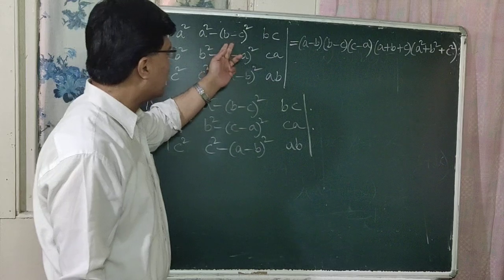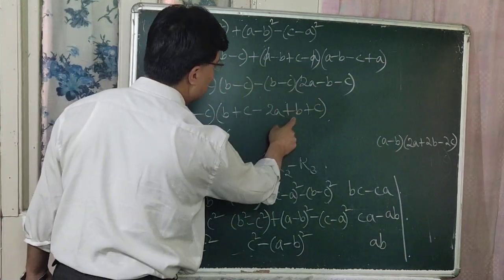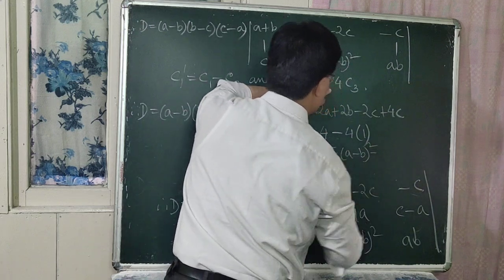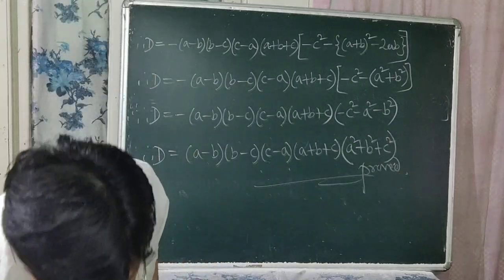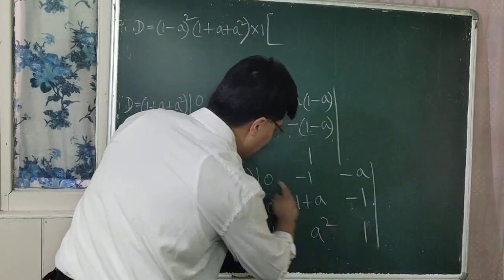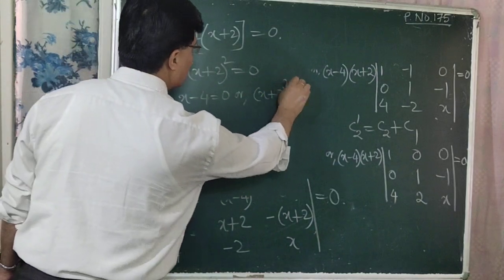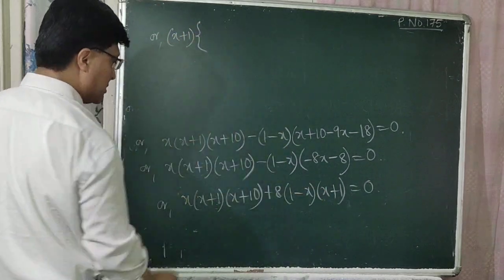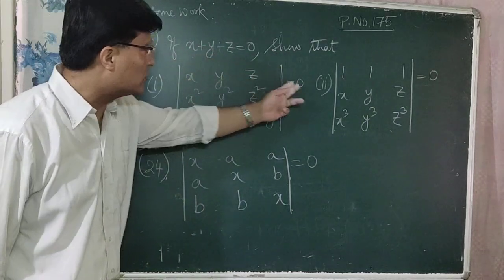Class XII Sc Maths, Part - 7, determinant (cont.) by Sailendra Pradhan PRHS Kurseong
Problems on Determinant continuation